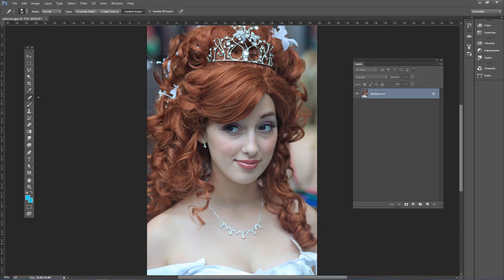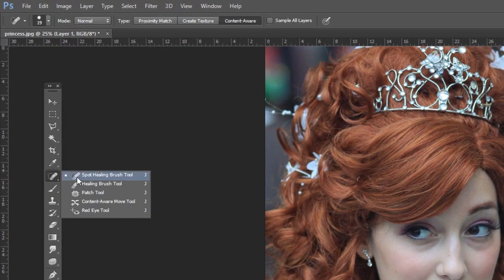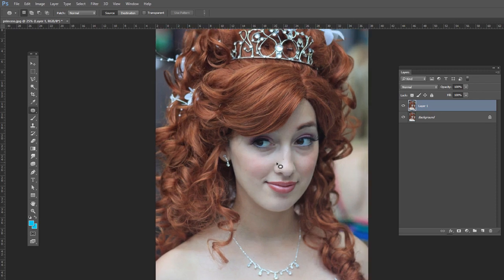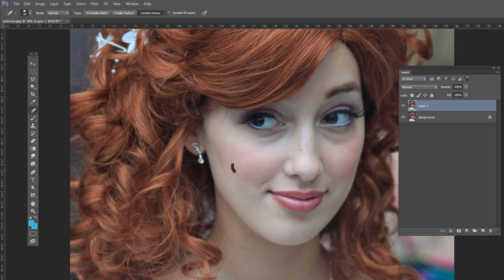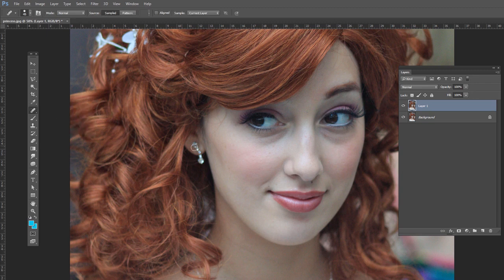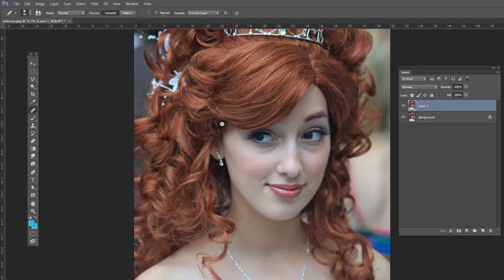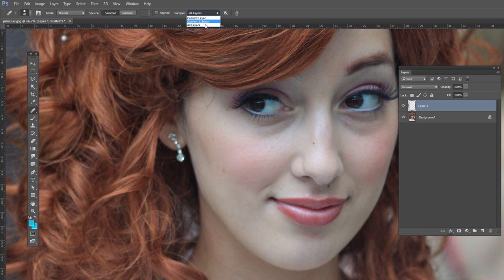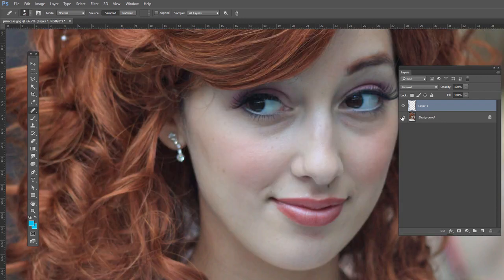38 Removing Blemishes Part 1 Photoshop Tutorial